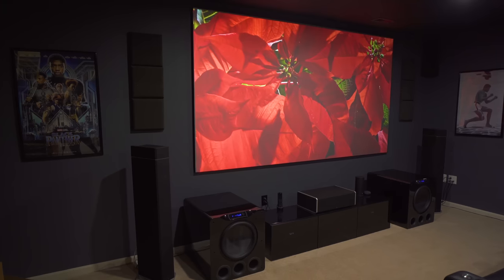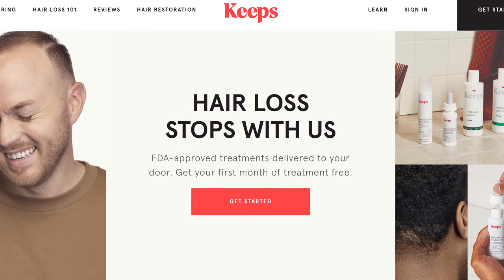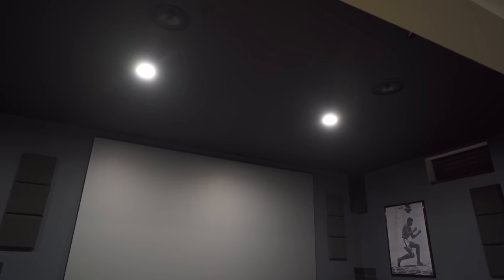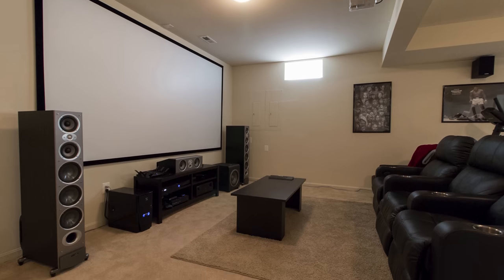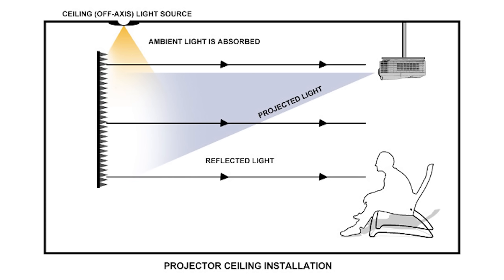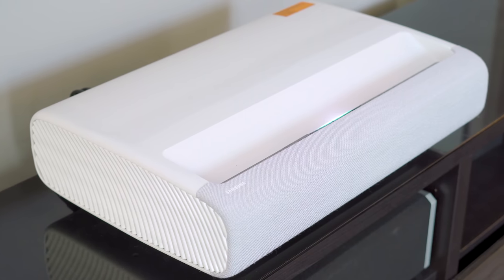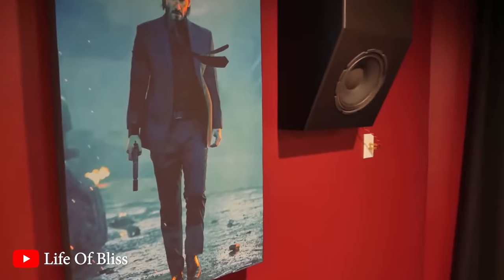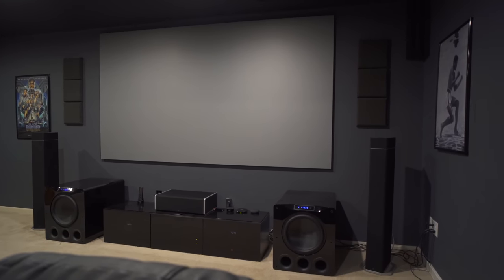Cheap And Easy Home Theater Hacks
If you're looking for some cheap and easy ways to improve your home theater I have some options for you in this video. Something as simple as wall paint, acoustic panels, or rugs, carpet, or different furniture can make a huge difference. Be on the lookout for my new home theater tour video soon.